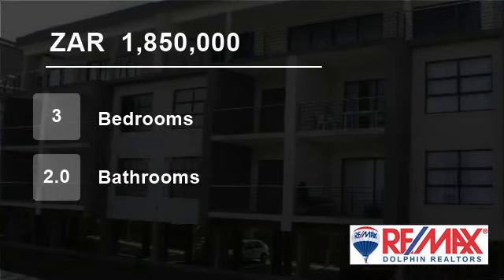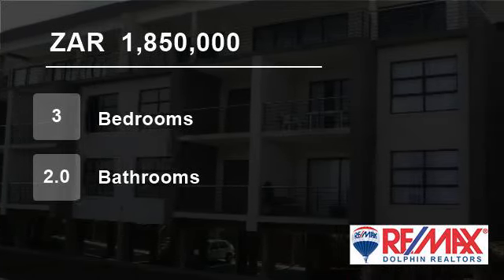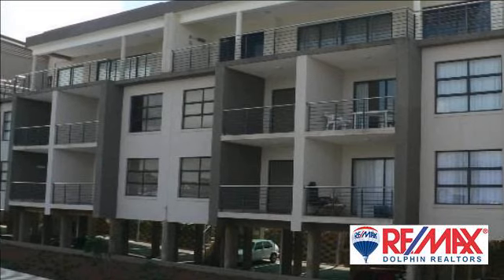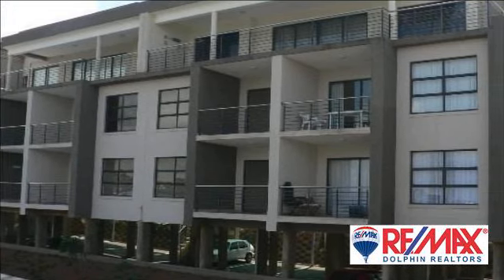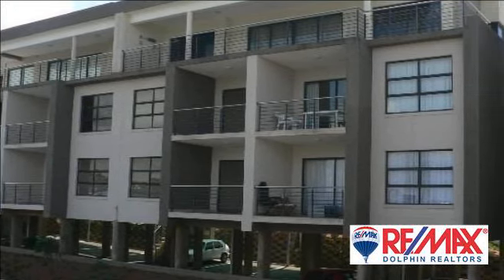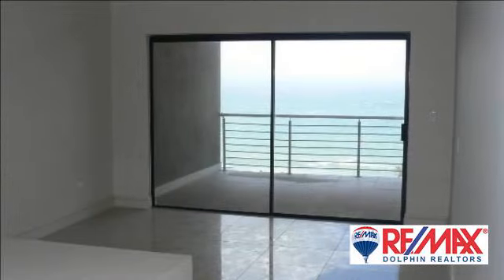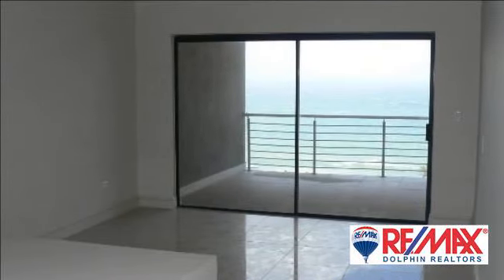3 Bedroom Flat For Sale in Shaka's Rock, Dolphin Coast, South Africa for ZAR 1,850,000...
No transfer duty!
This spacious, modern brand new apartment comprises of three bedrooms, two baths, double parking (undercover) , with magnificent sea views. No transfer duty, located within walking distance to the sea, beaches ( about 700m away ). Secure modern complex , the best location in Chakas Rock.